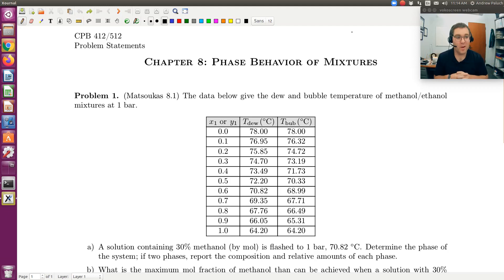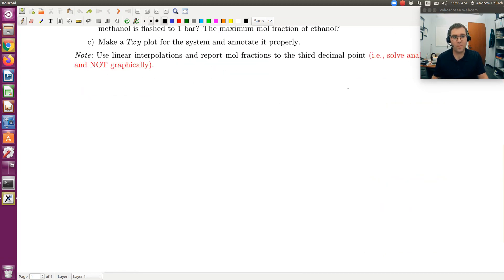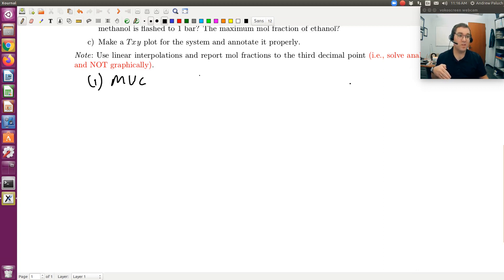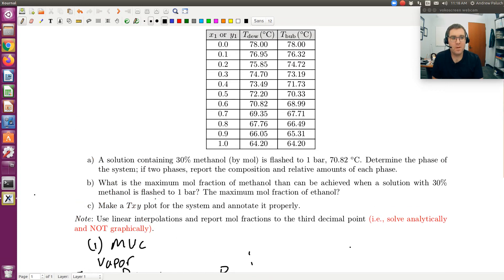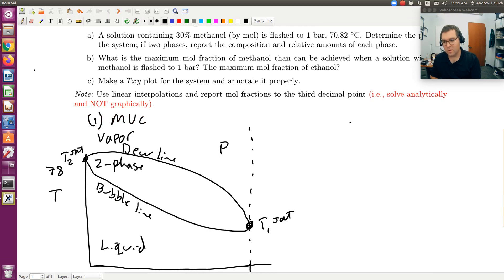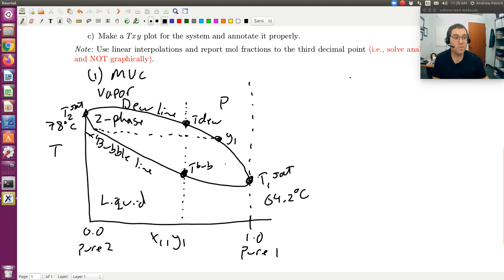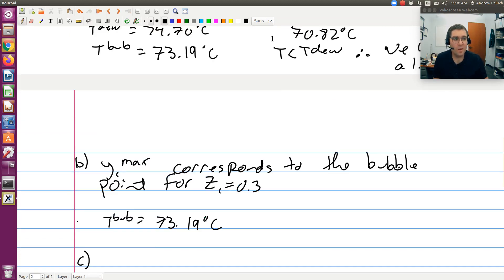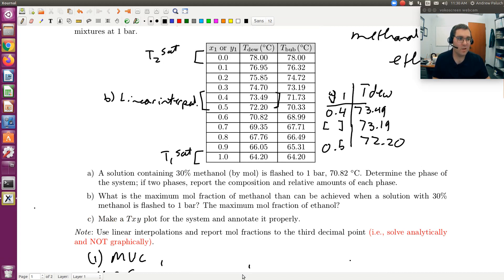Chapter 8: Binary Txy Flash Example 1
In this example we consider a simple binary flash problem using a Txy phase diagram.